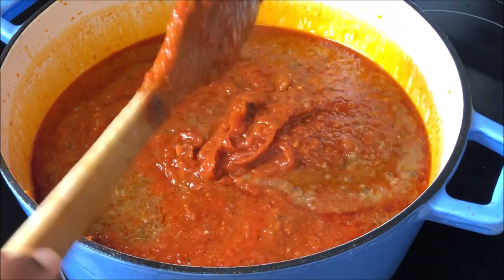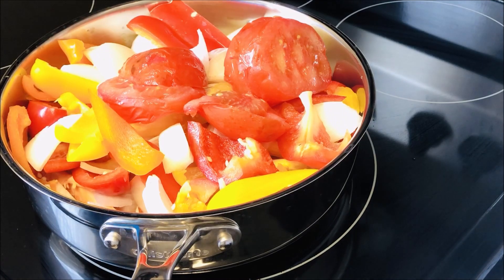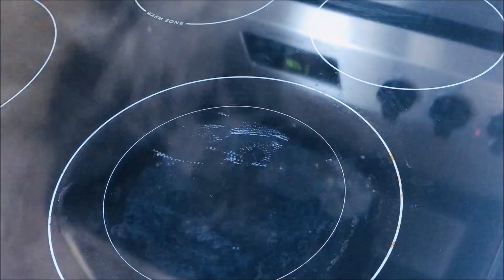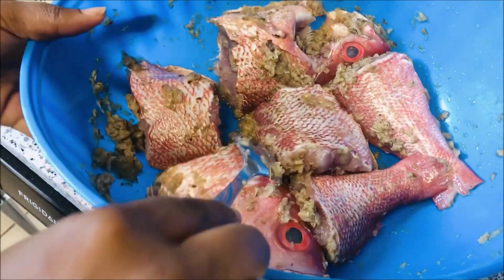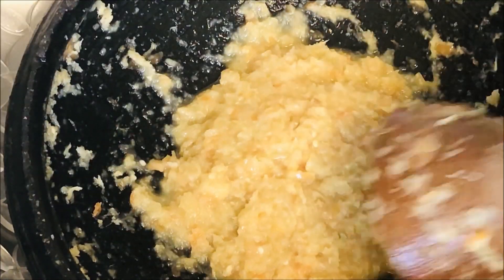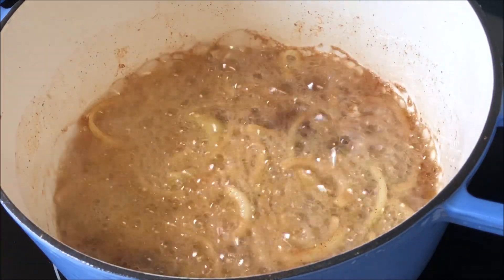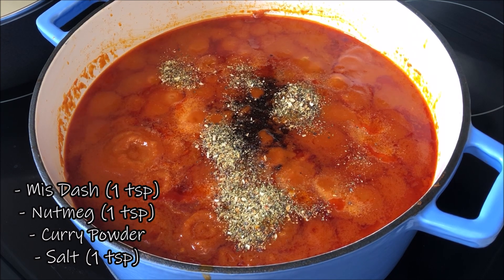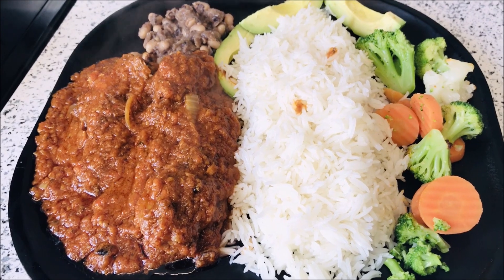How To Make Chicken Fish Stew!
INGREDIENTS AS FOLLOWS:
- Chicken & Fish
- Bell Peppers (4)
- Fresh Large Onions (4)
- Fresh Tomatoes (4)
- Baby Carrots (10)
- Tomato Paste 24oz(680g)
- Fresh Ginger Roots & Garlic
- Rosemary
- Oregano
- Cloves
- All Purpose Seasoning
- Egye Aware3 Spices
- Mis Dash Seasoning
- Curry Powder
- Coconut Oil / Optional
- Nutmeg Powder
- Salt